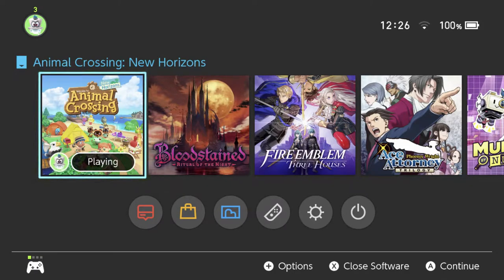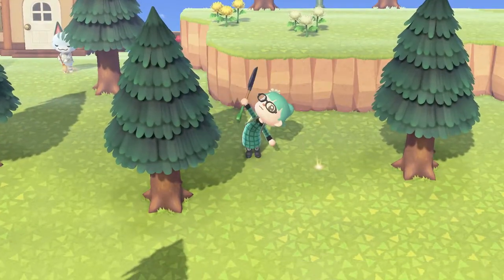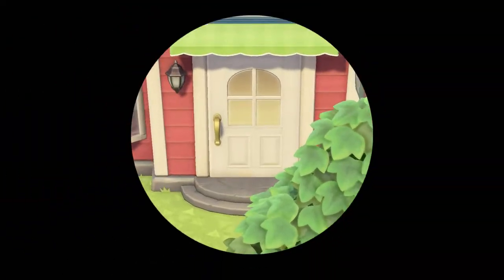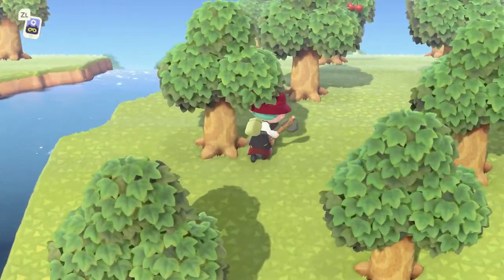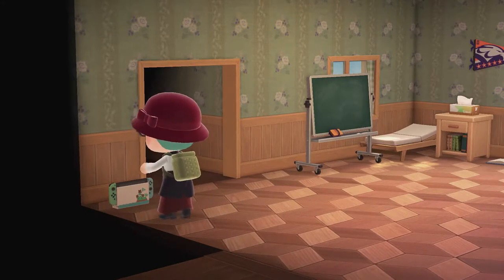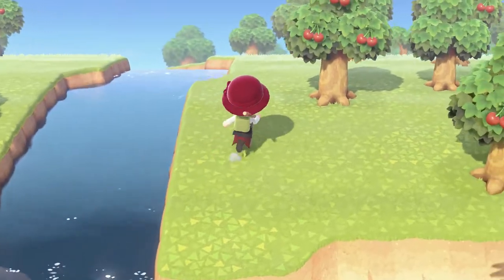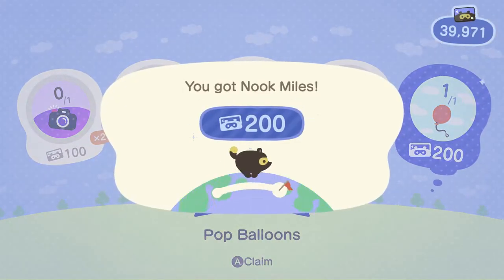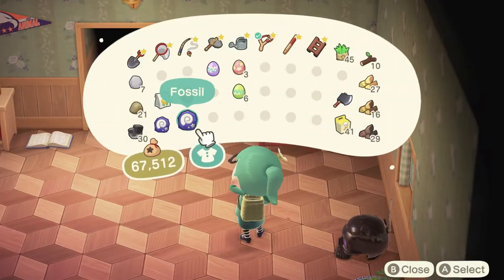Animal Crossing: New Horizons - 7 - Welcome to April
i love, resident services,